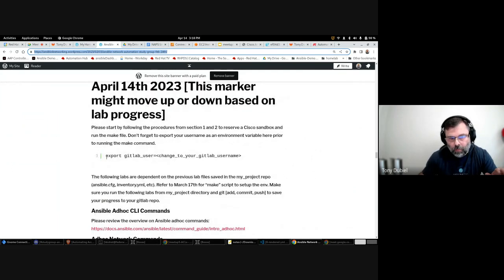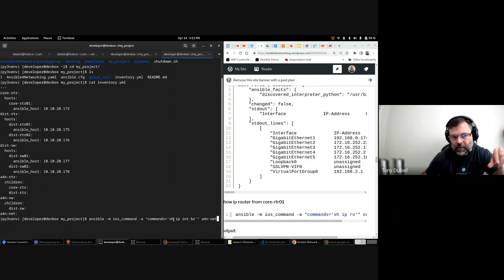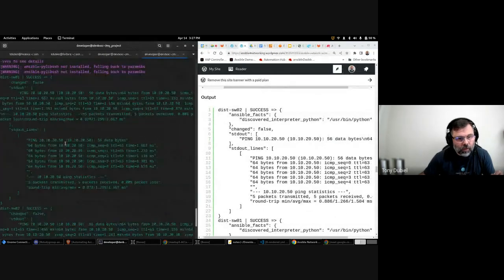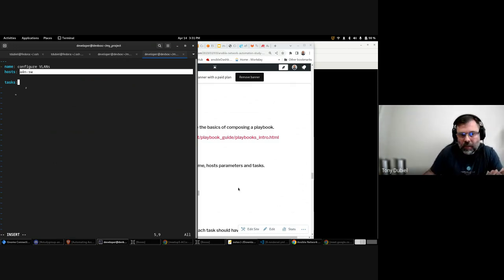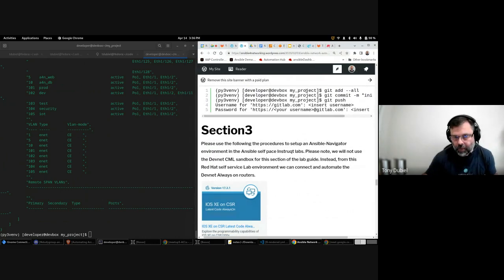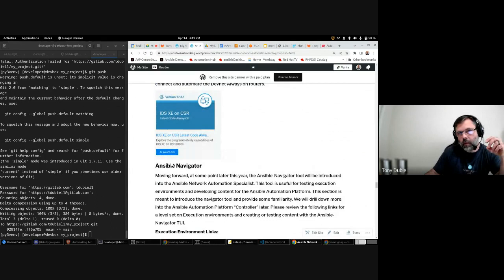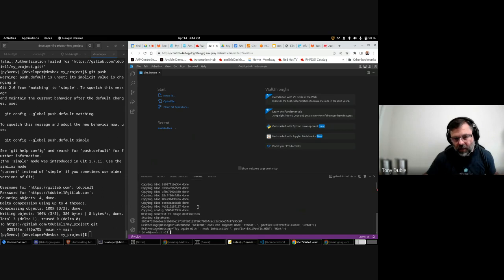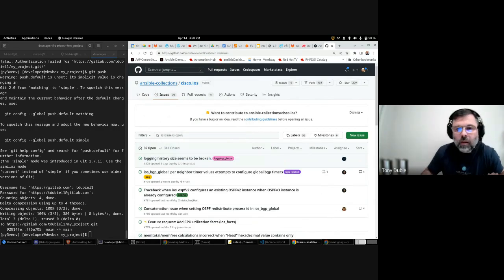Ansible4Networking Ansible Study Group April 14th 2023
- 4th studygroup session
- Adhoc commands
- Basic Ansible Playbooks
- Saving our code to my_repo
Ansible Specialist for Network Automation